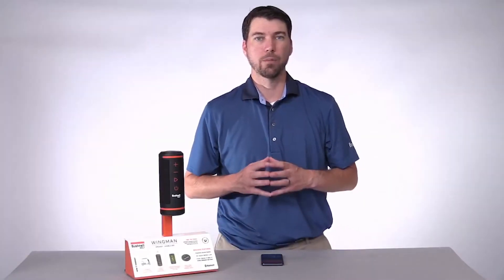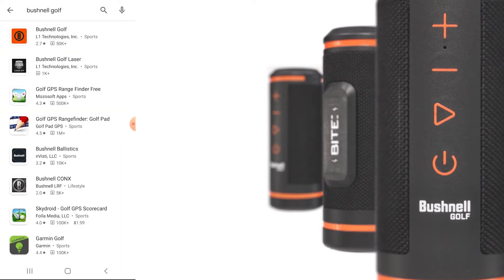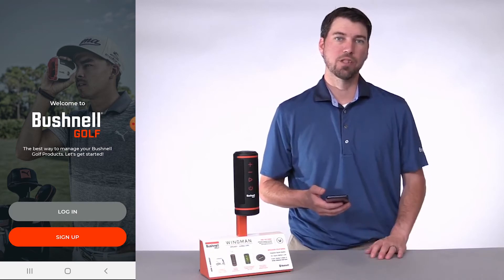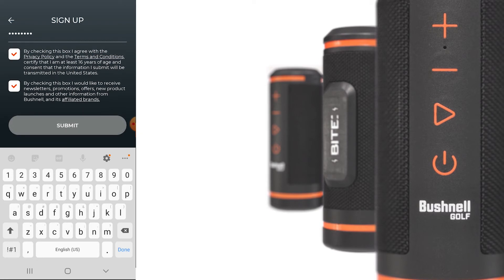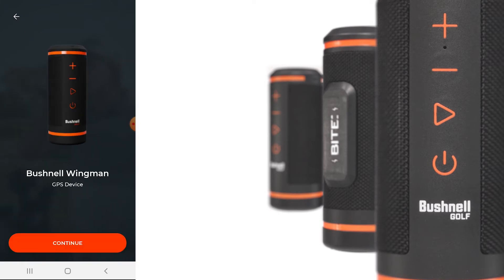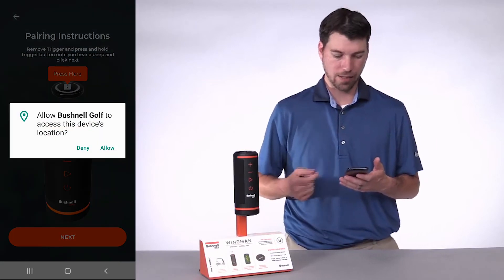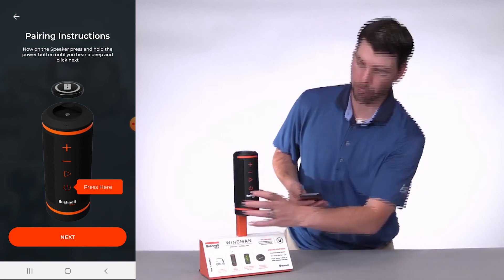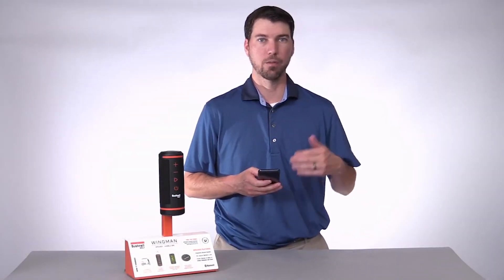How to Register the Bushnell Wingman Using an Android Phone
Here are detailed step-by-step instructions to register your Bushnell Wingman if you are using an Android phone.